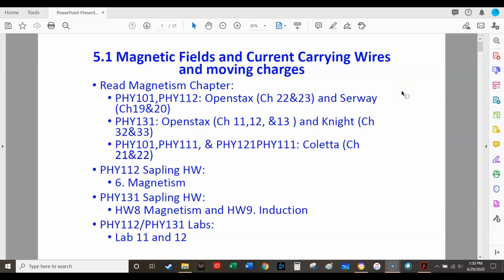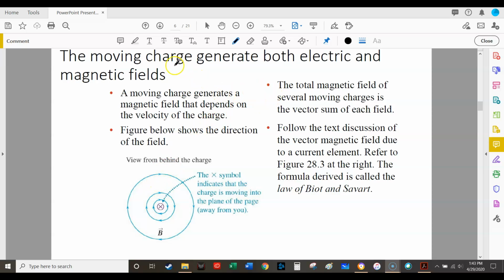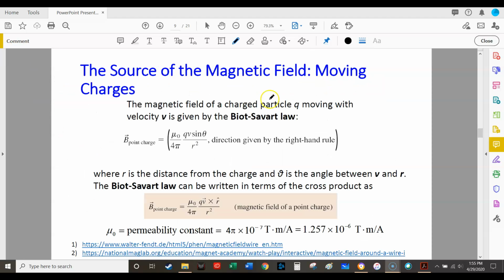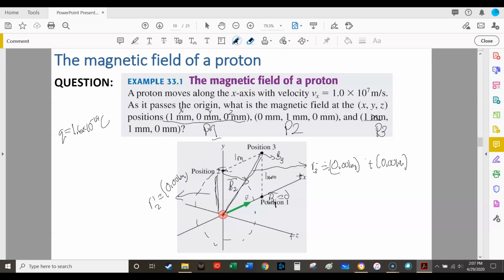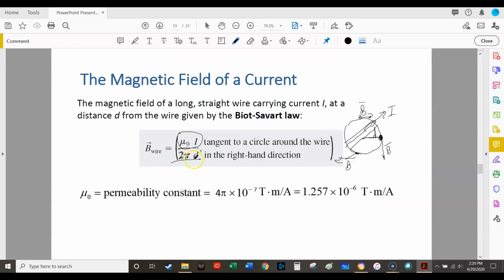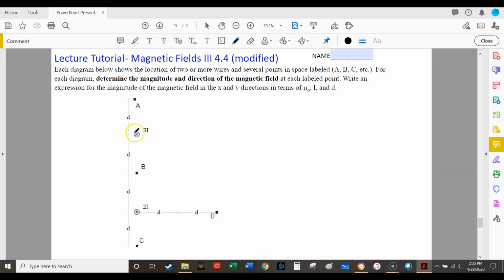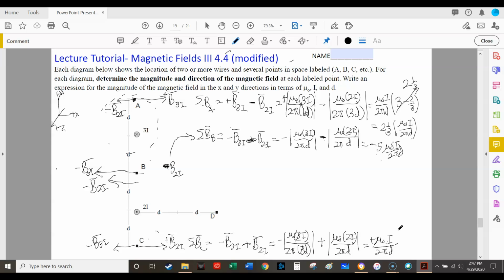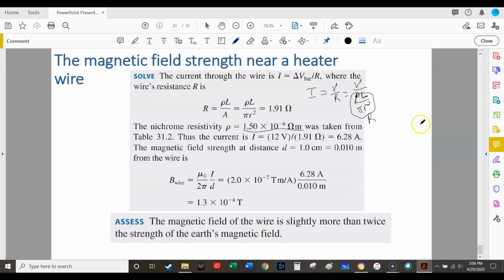5.1 Magnetism- Magnetic Fields from Current Carrying Wires and Moving Charges